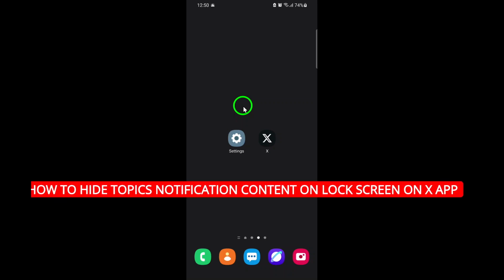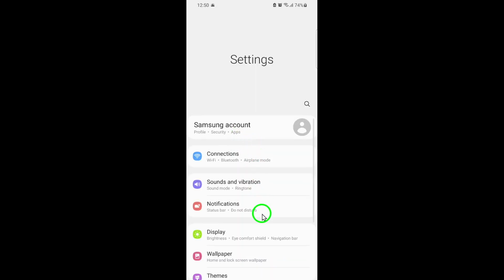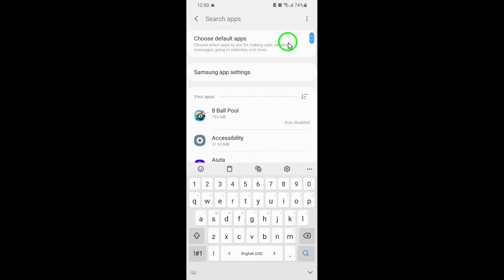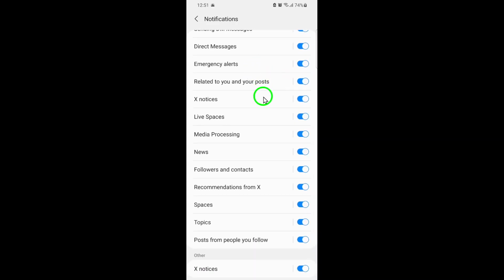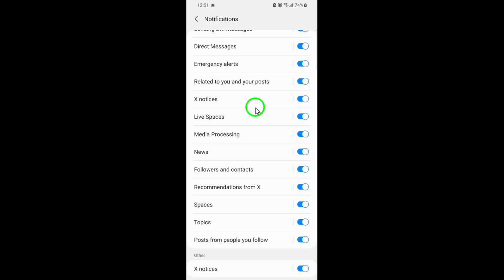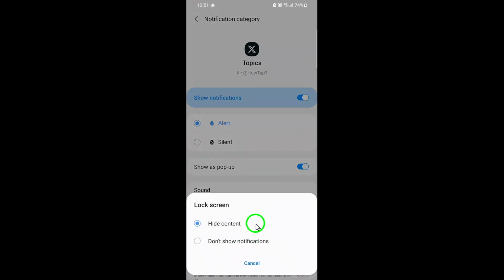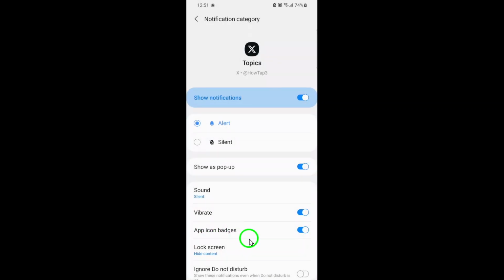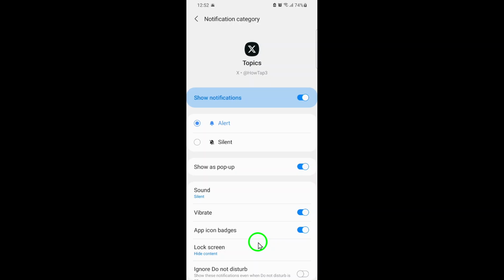How To Hide Topics Notification Content On Lock Screen On X App (Updated)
Learn how to hide topics notification content on your lock screen for the X app with this updated guide. This quick tutorial will help you protect your privacy and keep your lock screen clean.

Steps to follow:

1. Go To Your Phone Settings

2. Tap On Apps

3. Tap On X App

4. Tap On Notifications

5. Tap On Notification Categories

6. Tap On Topics

7. Tap On Lock Screen & Choose Hide Content-
Timeline:
00:00 Start
00:12 How to do it
01:05 End